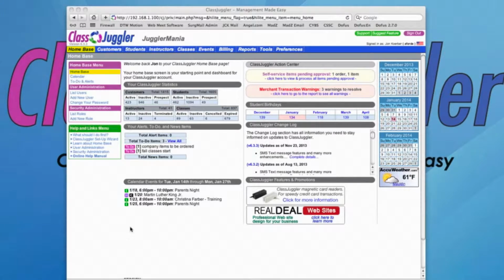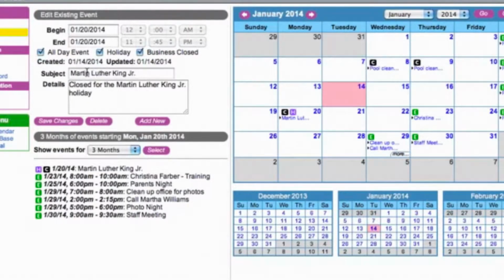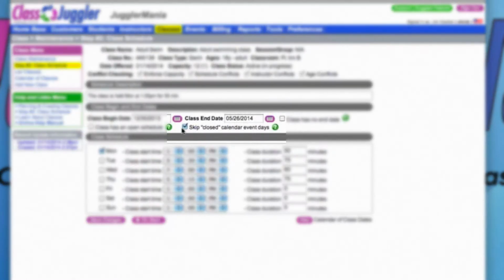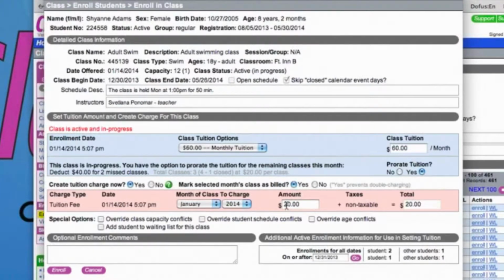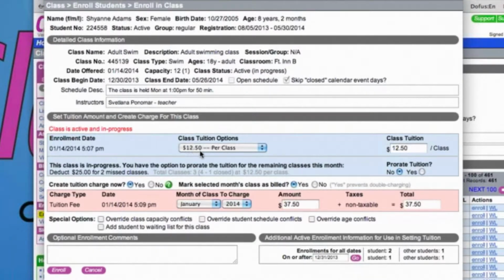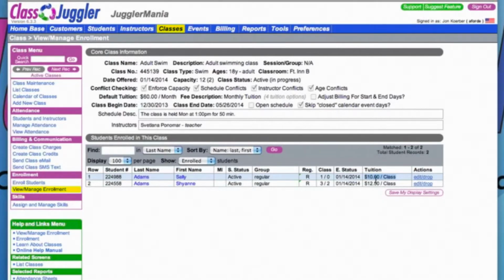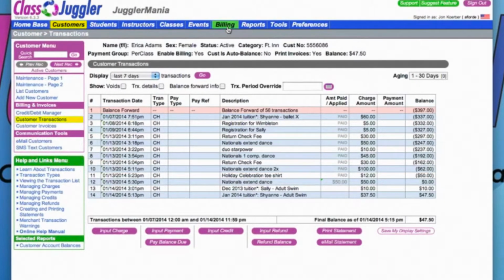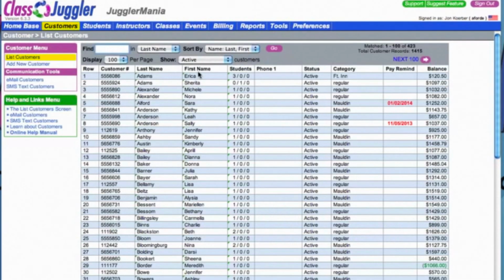Webinar - Calendar and per-class pricing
This webinar walks through the calendar features and per-class pricing and how they affect prorated enrollment and tuition billing cycle fees.